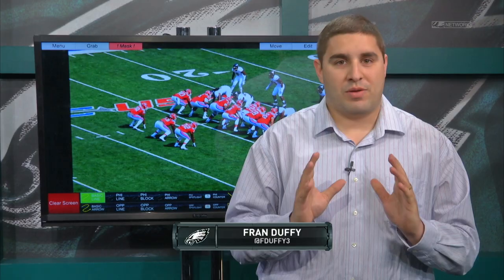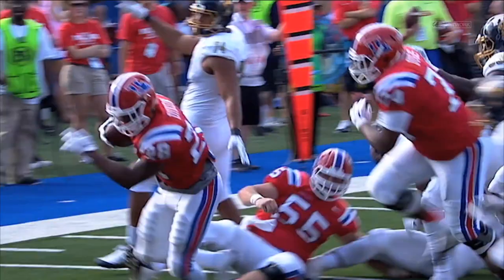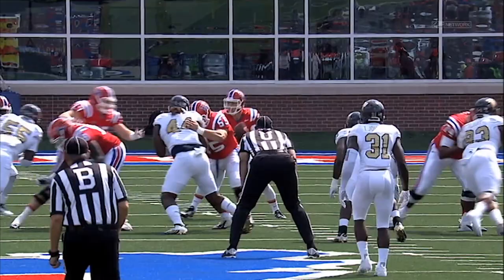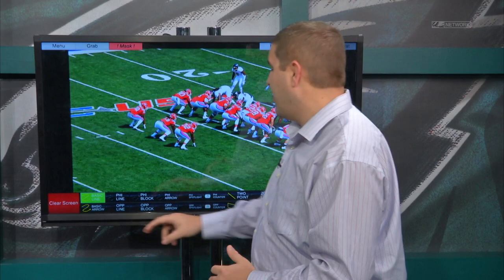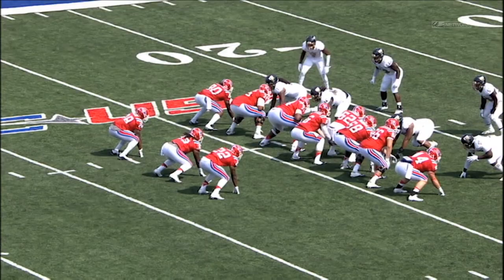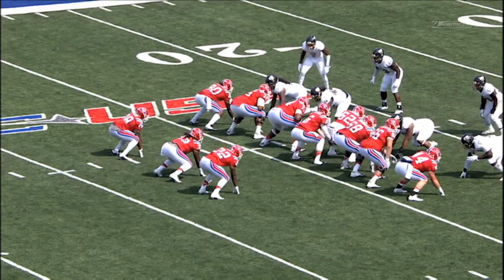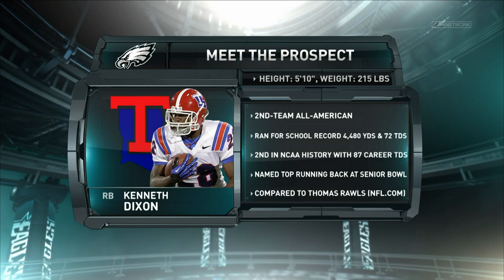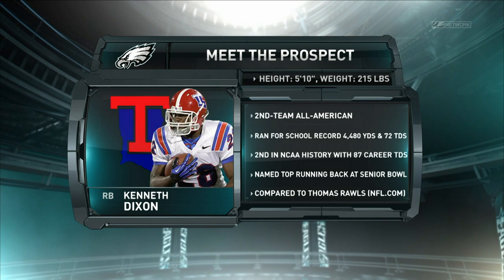Meet The Prospect: Kenneth Dixon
Fran Duffy shows why Louisiana Tech's Kenneth Dixon is one of his favorite running backs in this year's draft class...